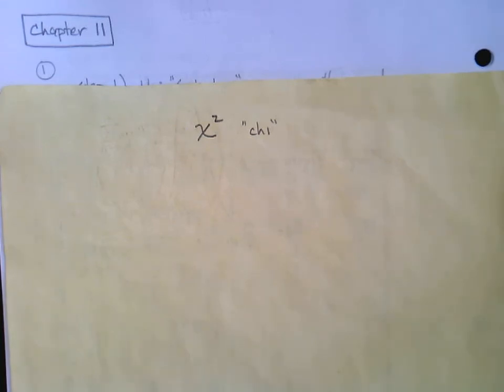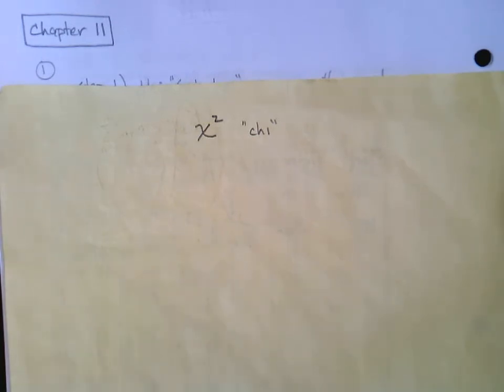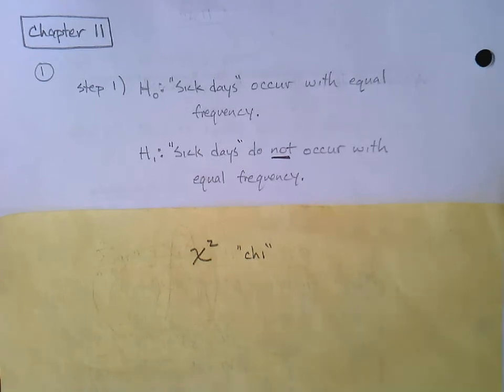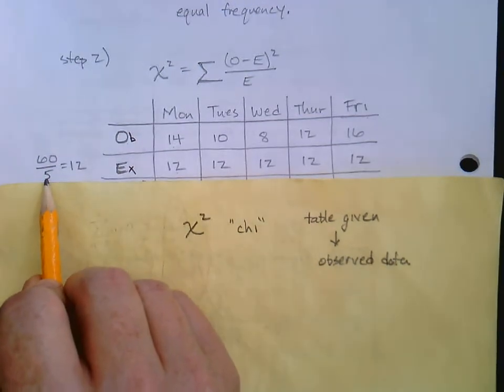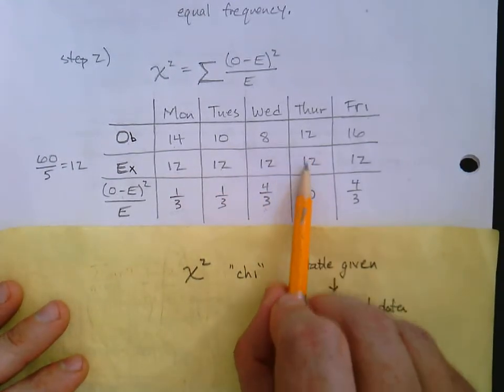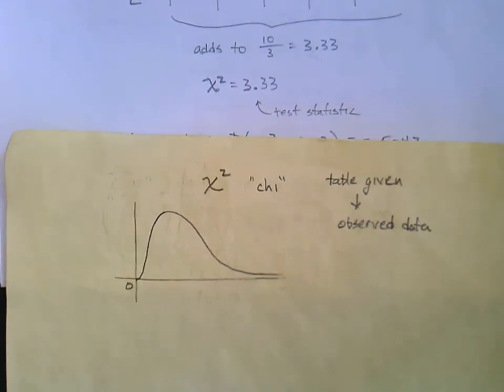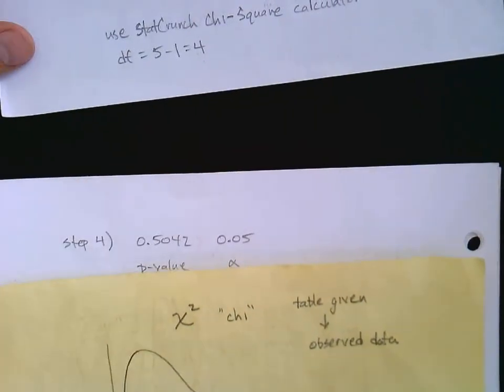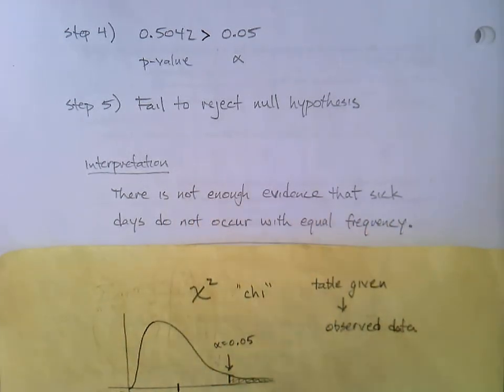119, Ch 11 - part 1